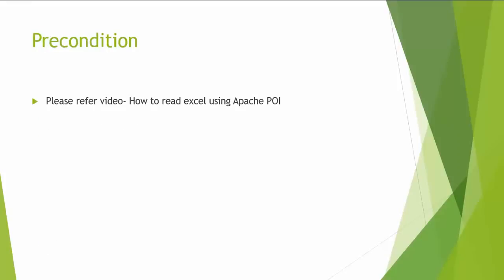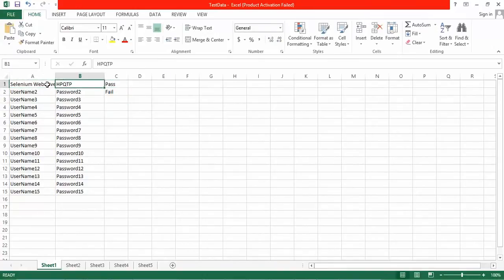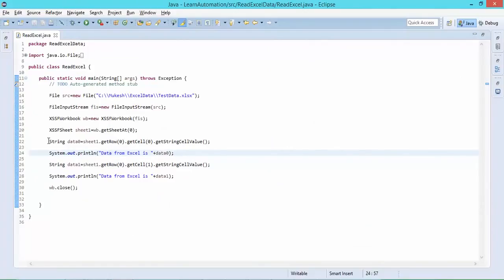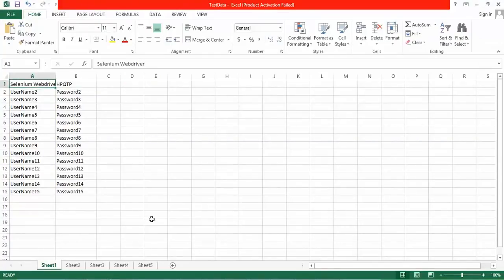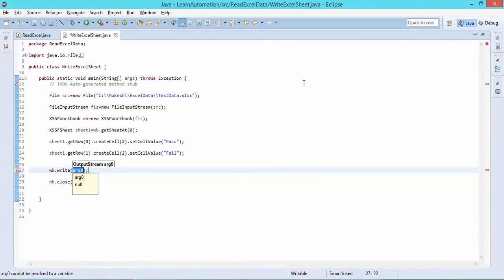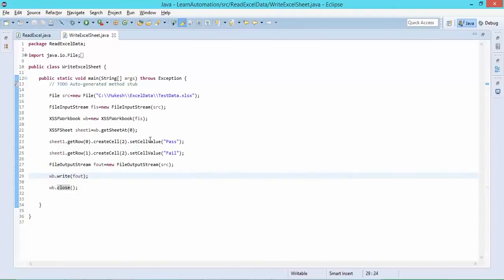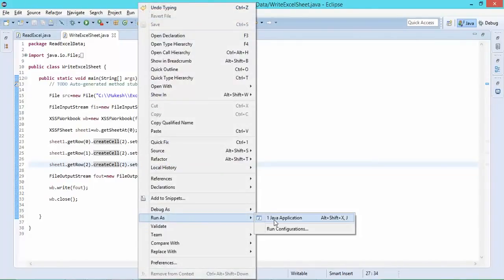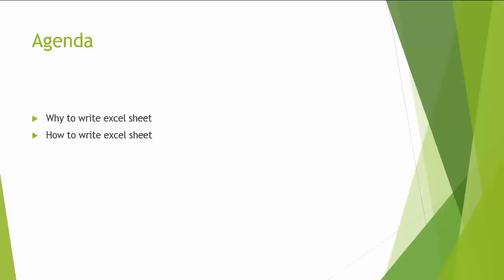selenium live projects write excel file in Selenium using Apache POI